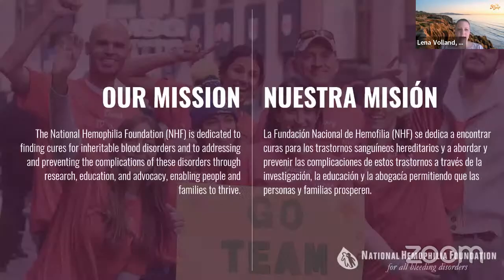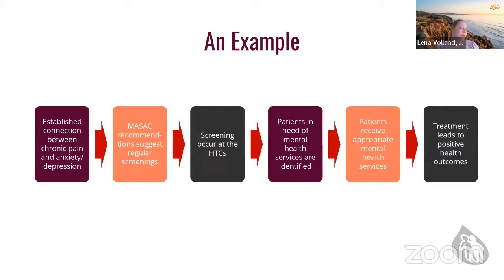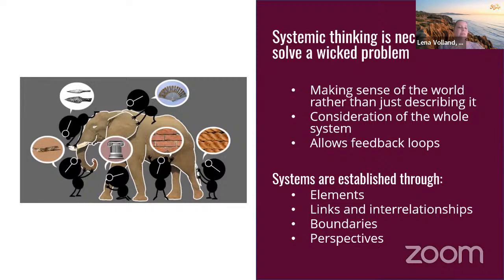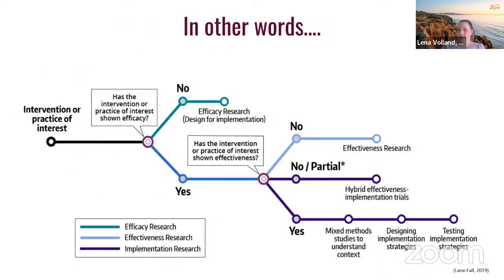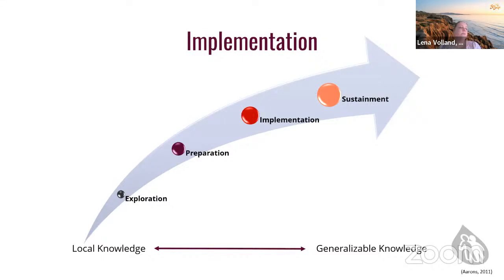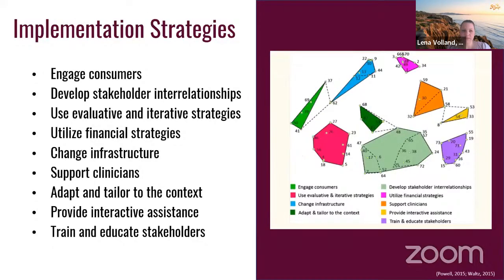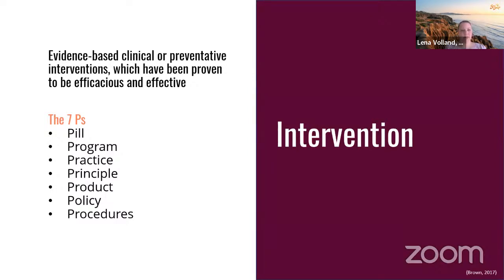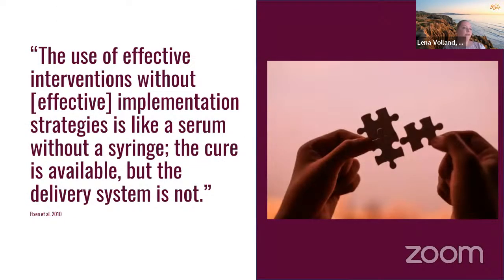Implementation Science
Speaker(s): Lena Volland

NHF’s Lena Volland joins us for another Wednesday Webinar! This week, Lena gives an update on  implementation science.

The National Hemophilia Foundation is dedicated to finding better treatments and cures for inheritable bleeding disorders and to preventing the complications of these disorders through education, advocacy and research.